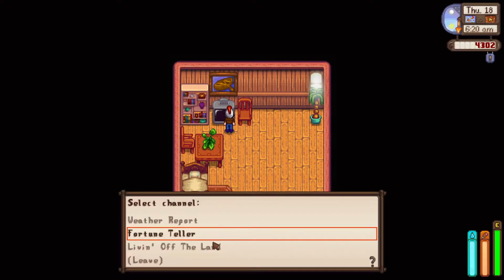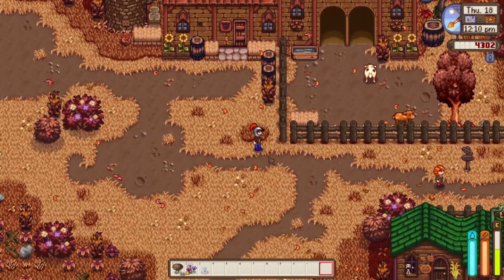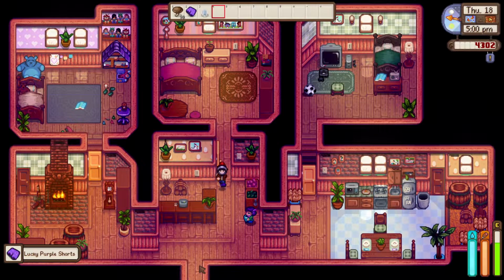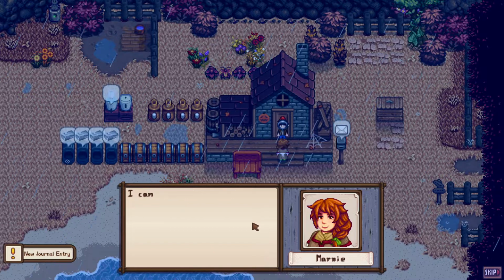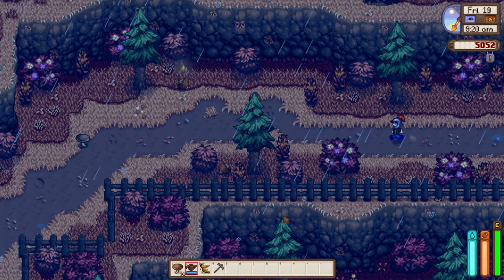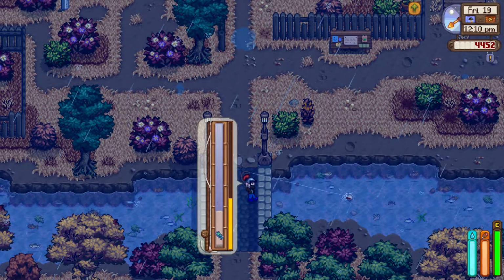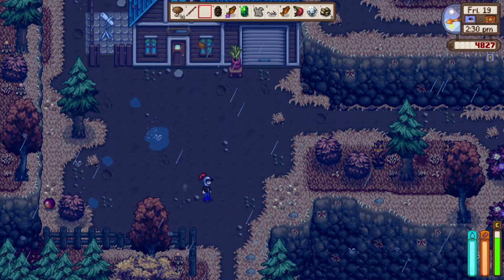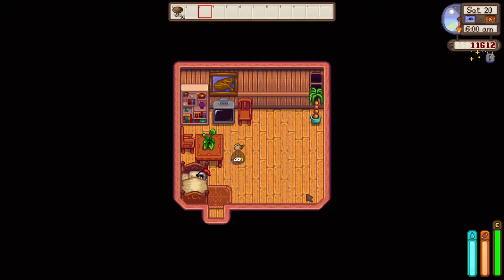The Mayor's underwear acquired in Stardew Valley: A Survival Series | #36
Hello and welcome a new Series for Stardew Valley!

In this series I added a ton of mods that make the game more challenging, such as harder bundles, tougher monsters, harder to get crops, thirst and hunger, animals dying and more! The goal of the series is to complete the community center, get married, have the max number of kids, make it to Grandpa's farm evaluation (which is the start of Year 3 and maybe even complete the Golden Walnuts!

Mods Recommendations where I found these mods: (List coming later)
(Look for Modular SVE and Creative Difficulty Mods)

Art by the wonderful Artist, Airyn!

Check out the Stardew Valley Discord! Get help with Modding and meet some new people who all love Stardew Valley!